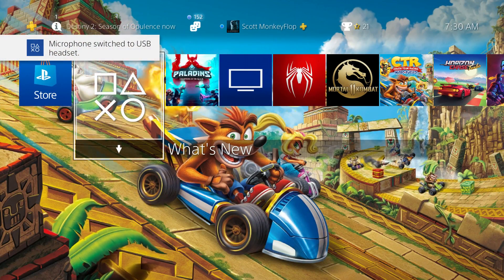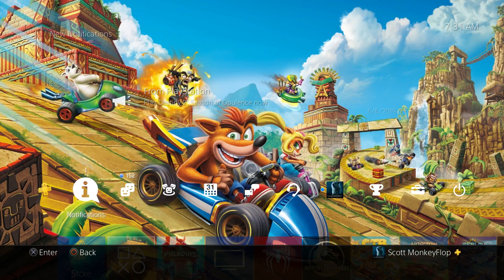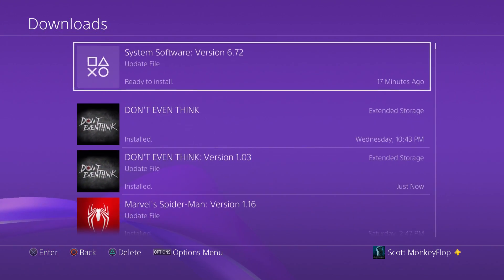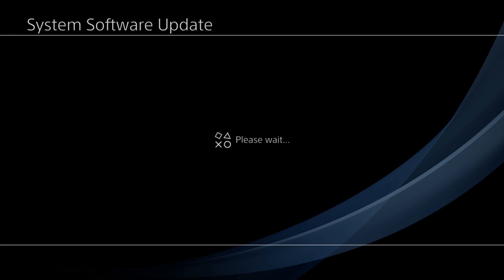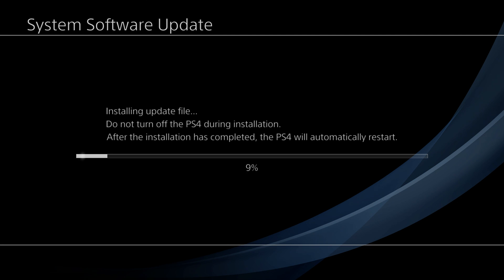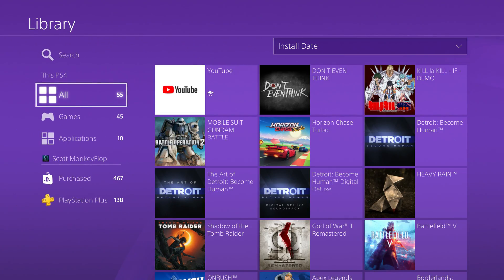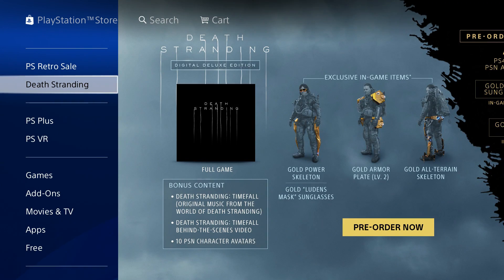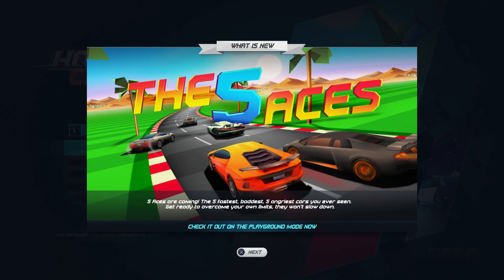New PS4 6.72 System Software Update Warning Firmware Problems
Ps4 6.72 System Software Update Warning Firmware Problems. What is included, how to download ps4 6.72 and known issues with the new ps4 6.72 firmware update NEW CHANNEL